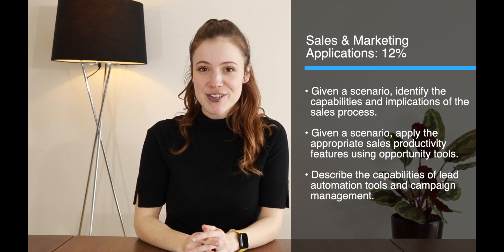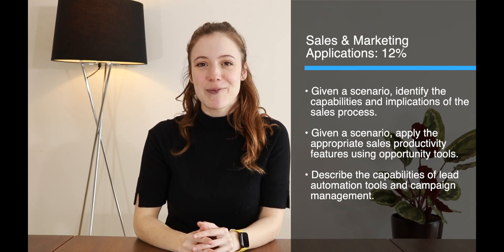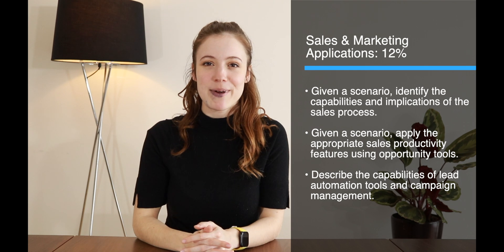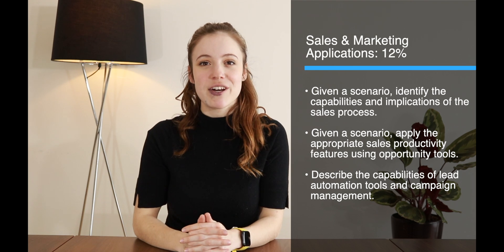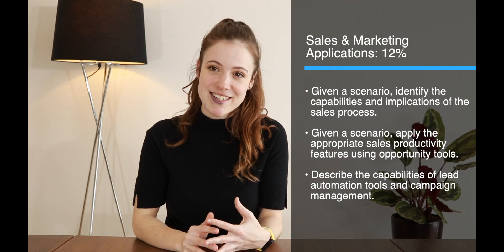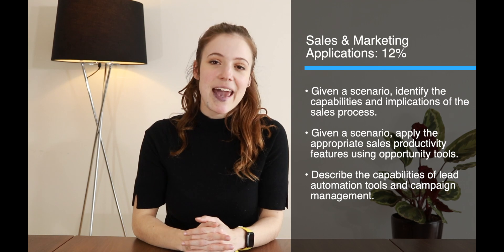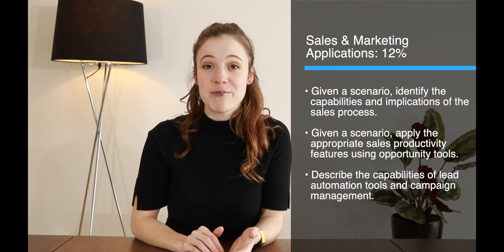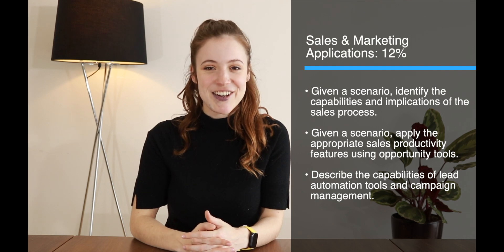Salesforce Admin Exam: Sales and Marketing Applications